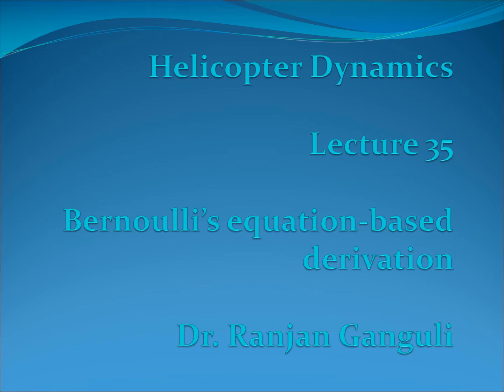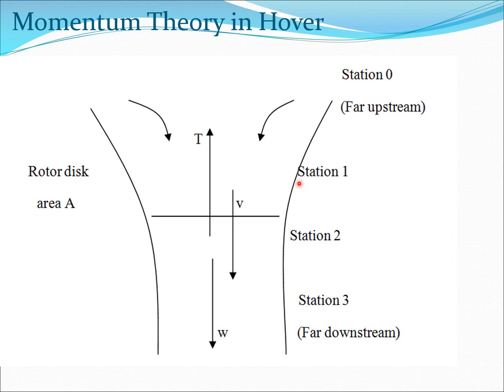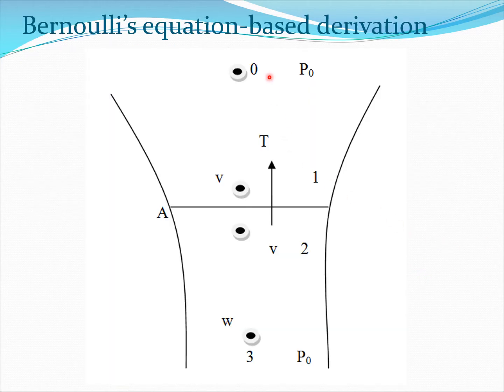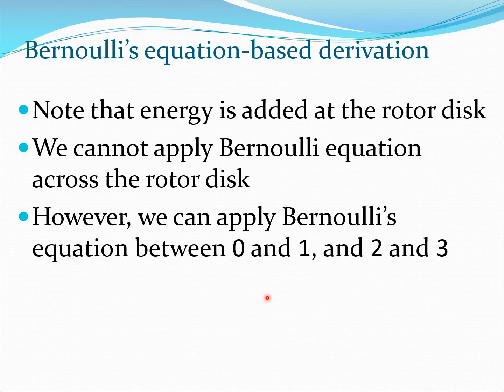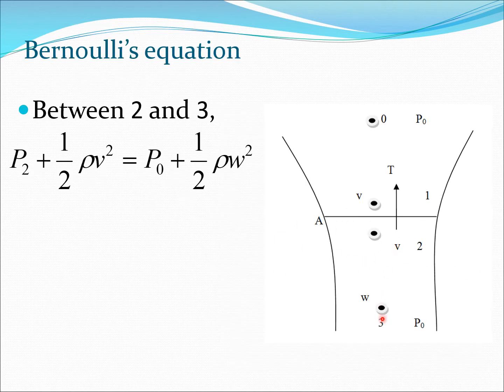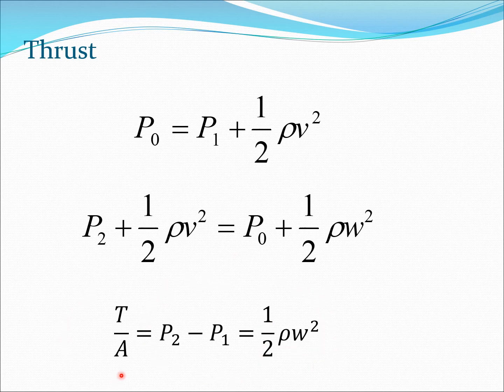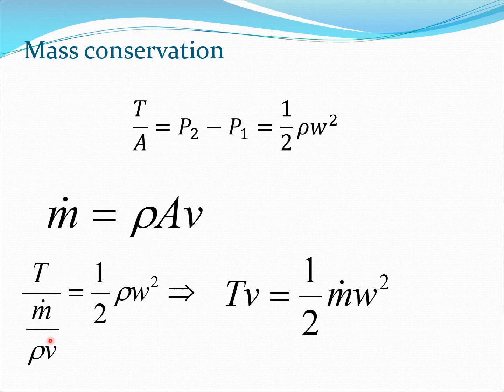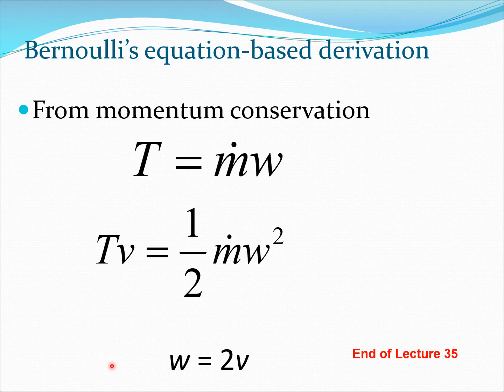Rotor Flow Field, Helicopter Dynamics Lecture 35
Bernoulli's equation is used to derive the flow field of the helicopter rotor in hover. The air velocity and pressure at different points in the flow field are calculated. Expressions for induced velocity are derived.